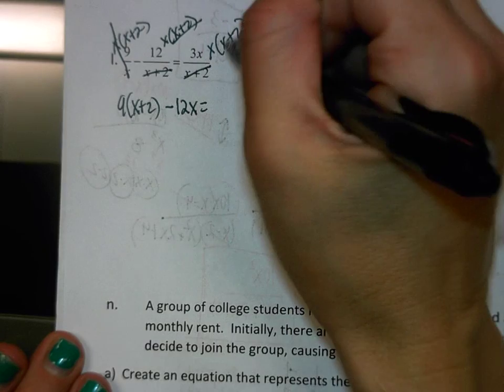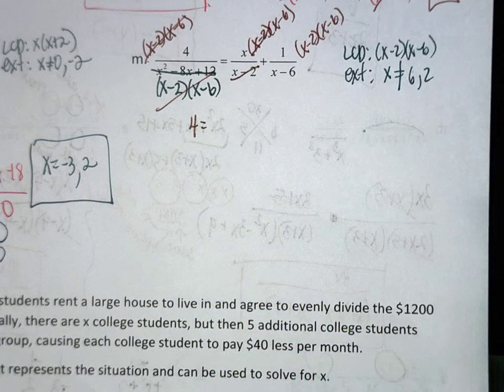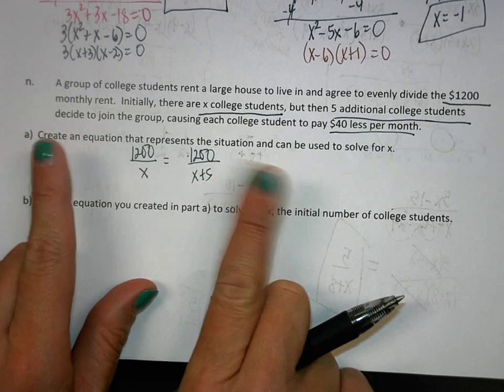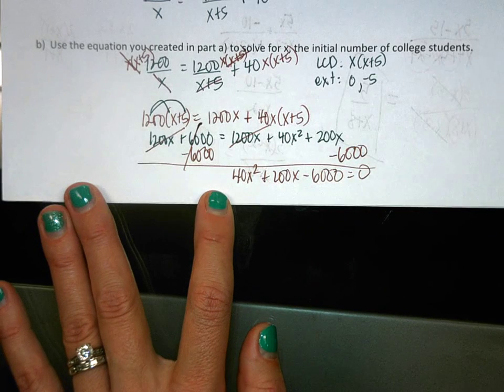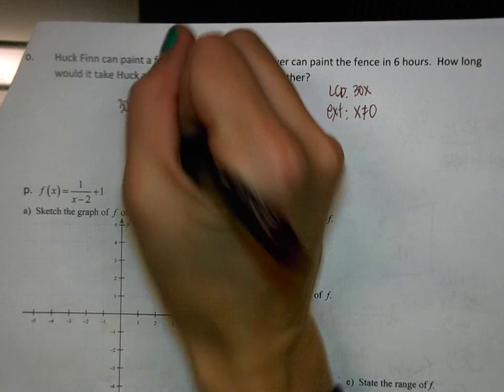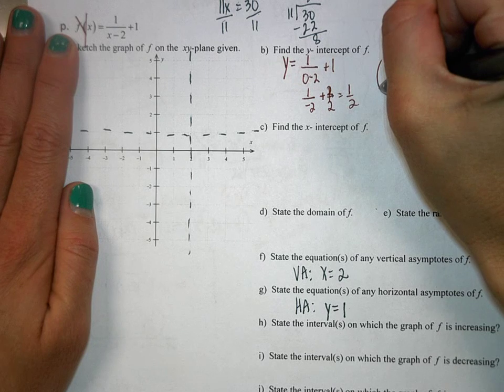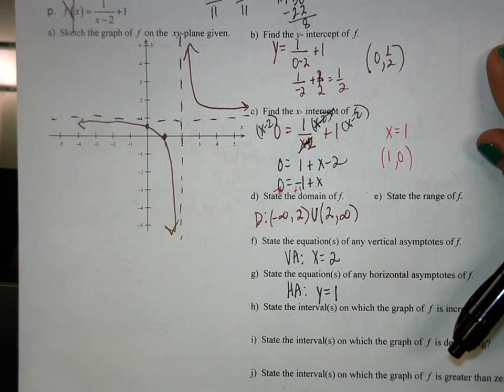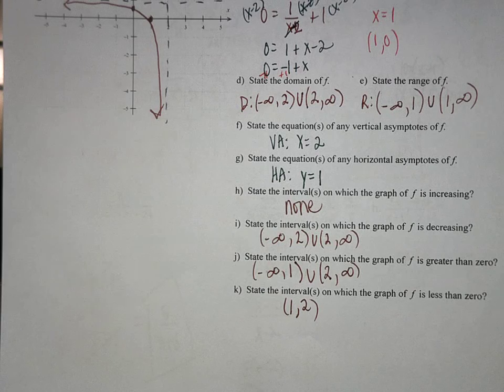Math 3 Unit 5 Semester Final Review Part 2